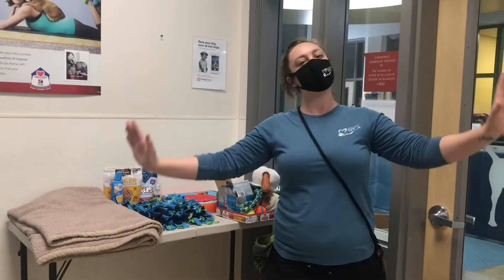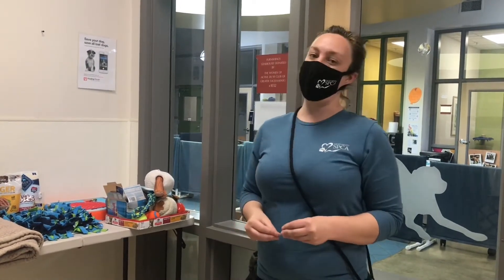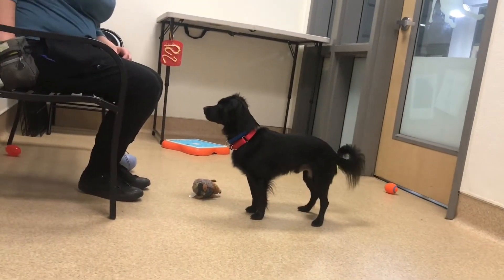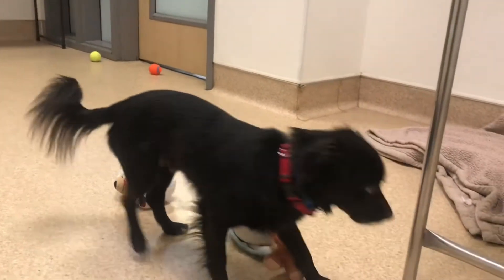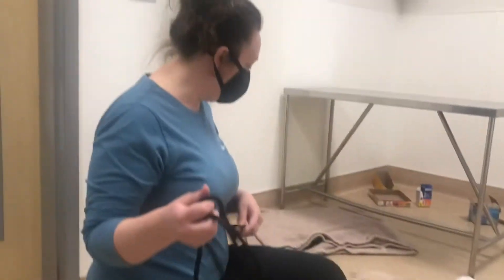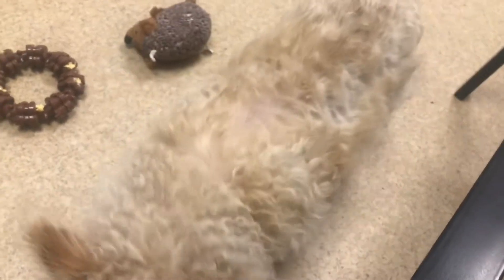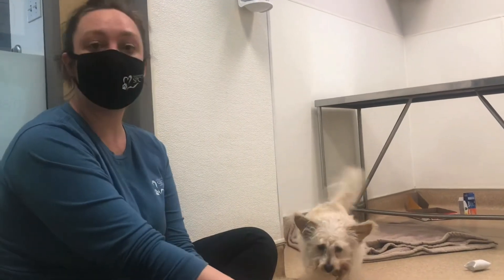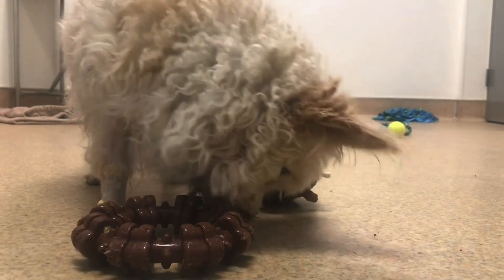Canine Exploratorium in the Shelter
Setting up a room with many activities for a dog to choose from is a great enrichment activity. Providing choices promotes mental health for dogs in human care.